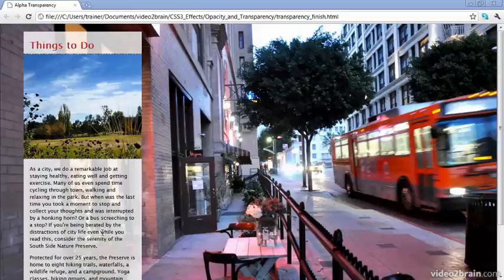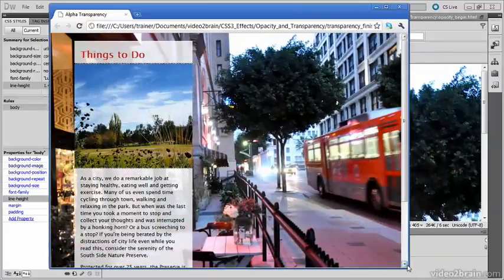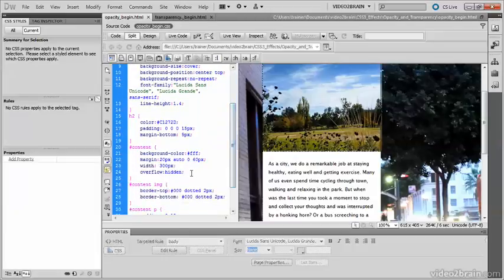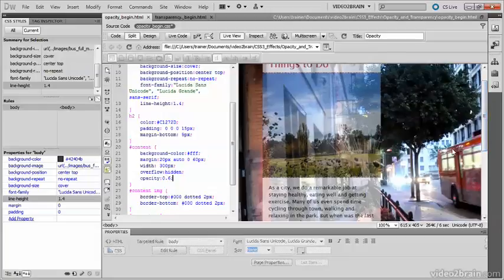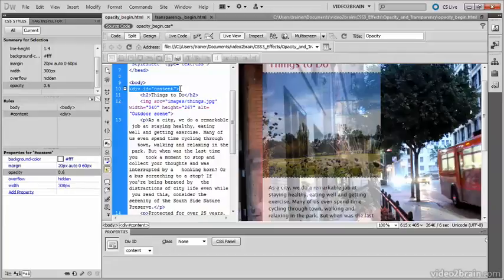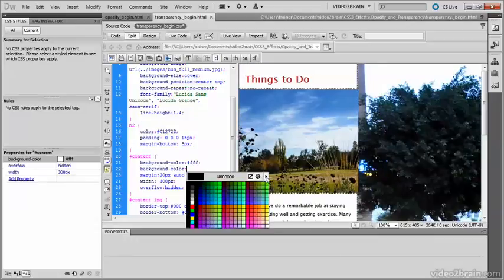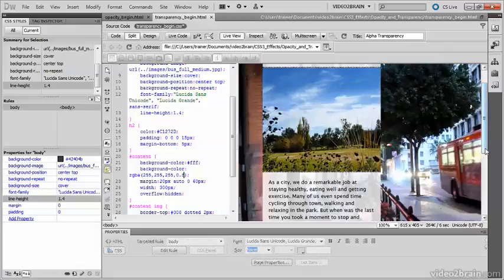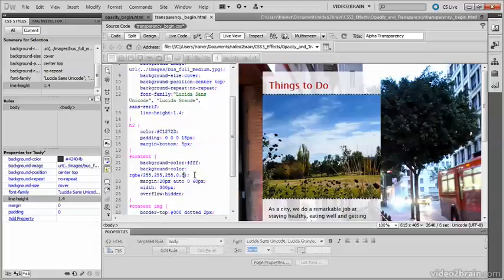CSS3 Effects Without Images01 for begginers